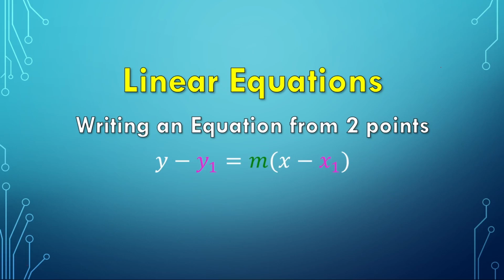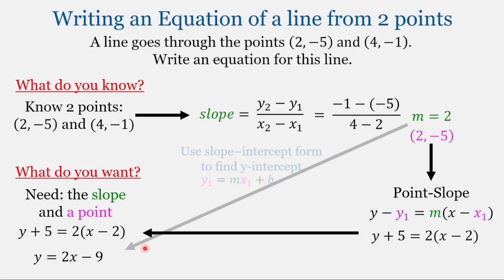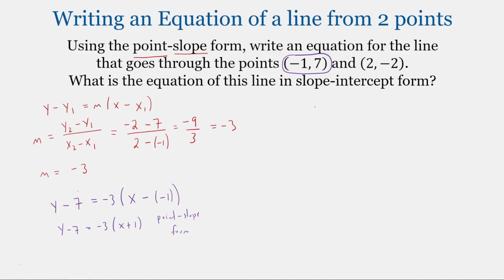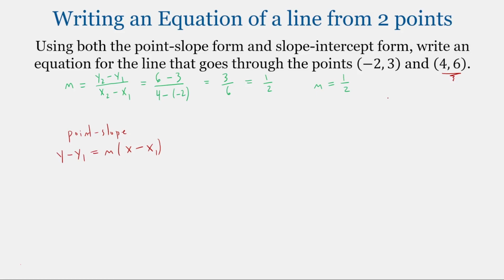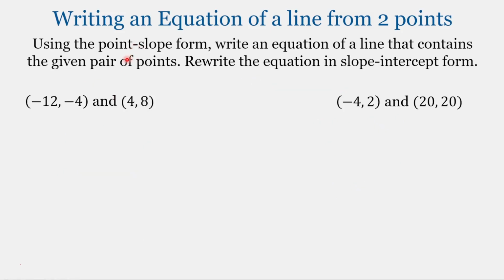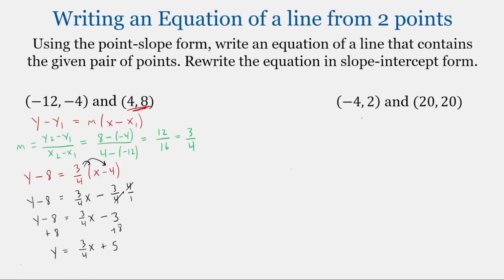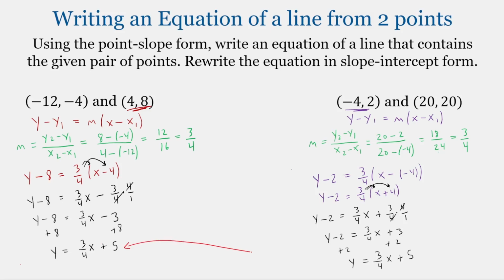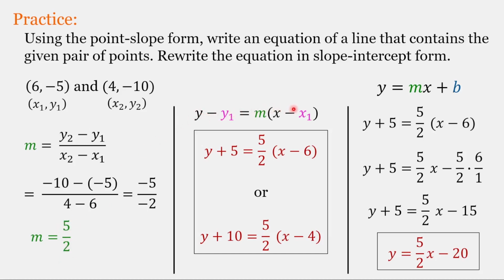Writing an equation of a line from 2 points (Algebra Unit 8: #13)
In this lesson, we will practice writing the equation of a line from 2 points in point-slope form. Next, we will rewrite the equation in slope-intercept form. We will also compare using the point-slope form and the slope-intercept form to write the equation of a line from 2 points.

0:00 Introduction to writing equation from 2 points
2:35 Example 1
5:43 Comparison of 2 methods
9:59 Examples 2 and 3
16:03 Practice problems with solutions